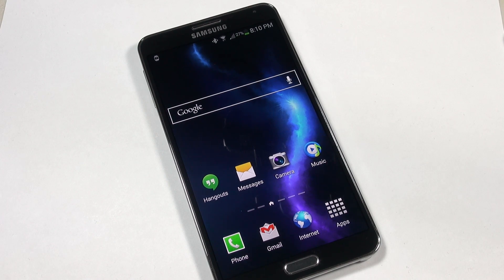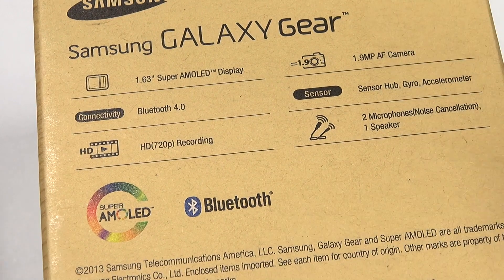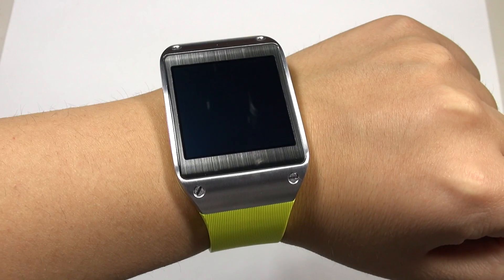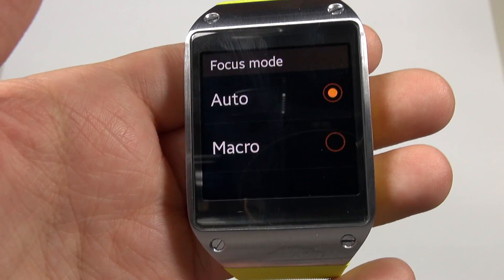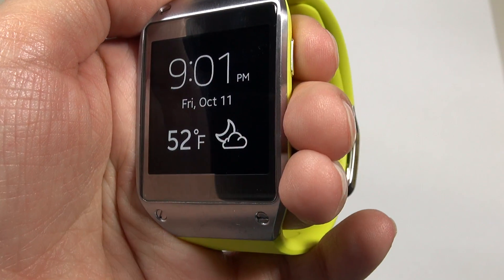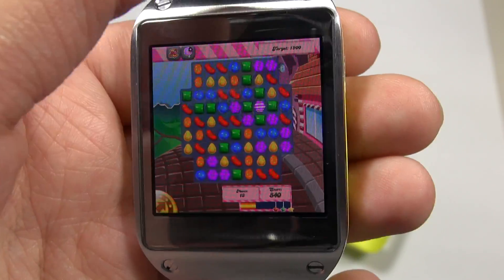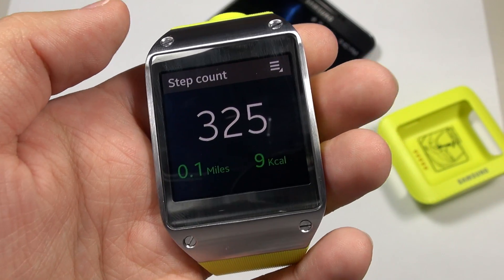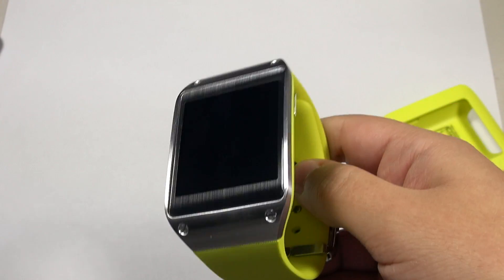Galaxy Gear: Review Part 1 (A Real Android Device)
I love the Galaxy Gear! Contrary to what others say, it's fun and unique, and  pleasure to use. Plus you can side load real android apps onto it!

Side - load android apps!